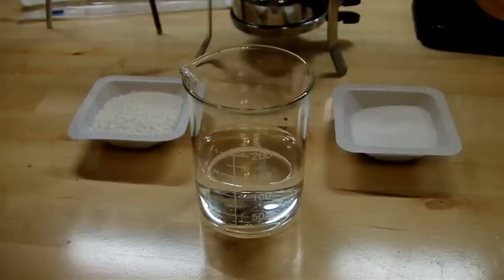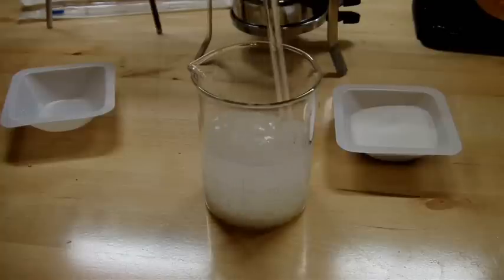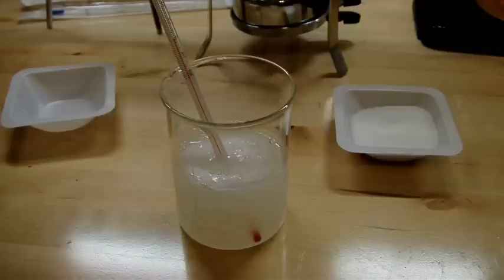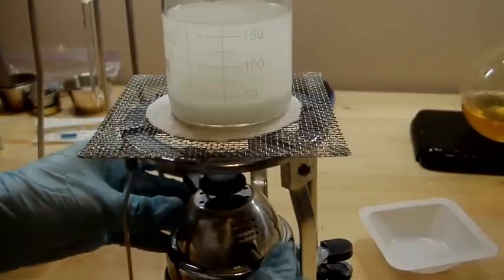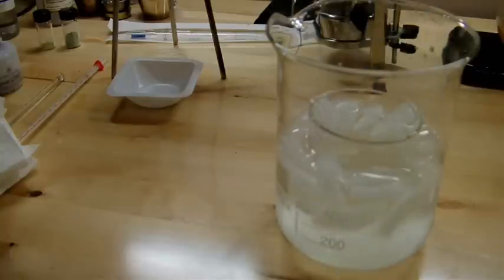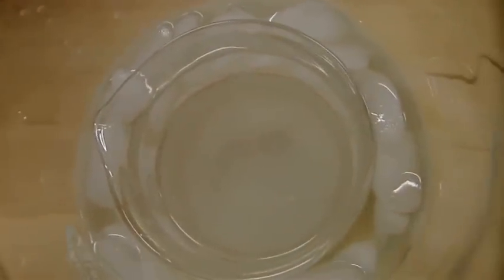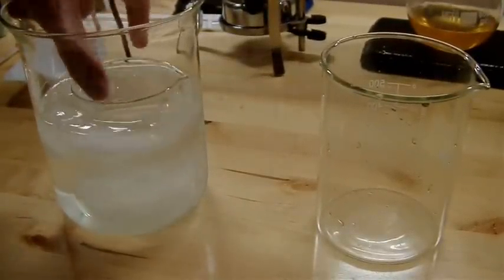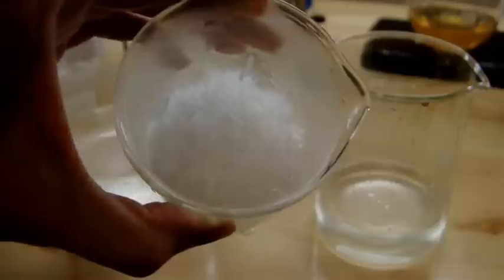Synthesis of Potassium Nitrate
Here I create potassium nitrate by a simple double replacement reaction involving ammonium nitrate and potassium chloride:

NH4NO3 + KCl == KNO3 + NH4Cl

These are then separated by cooling the solution in an ice bath, causing the KNO3 to crystallize into beautiful long spikes!

Theoretical amount of KNO3 produced in this reaction was 63.1g, but I only recovered 31.4g. This shows that this is a rather inefficient process, and only gave me a 50% yield.